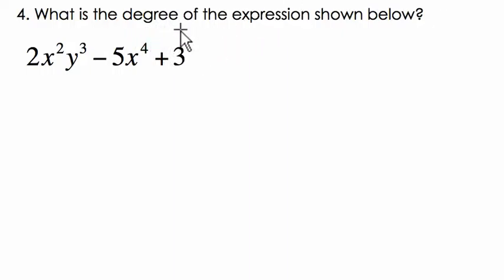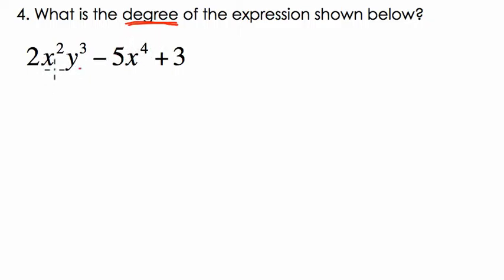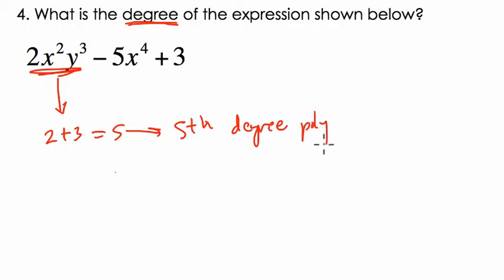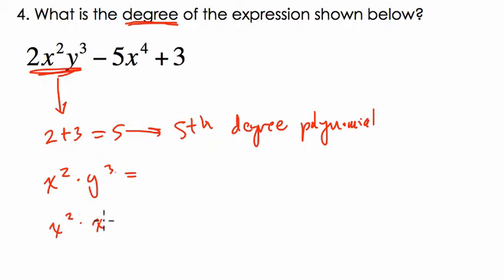Naming Polynomials 4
In this video we review the names of polynomials